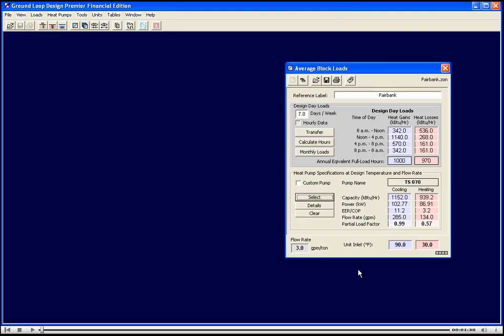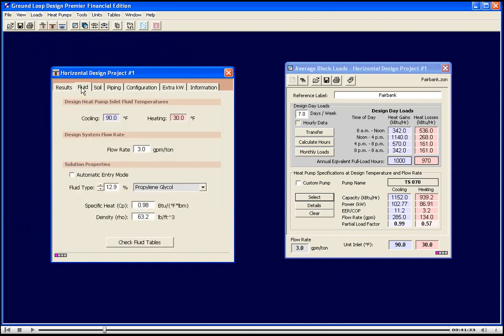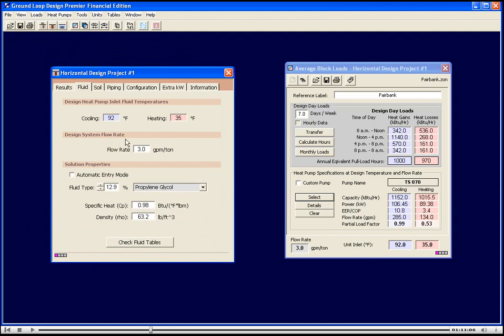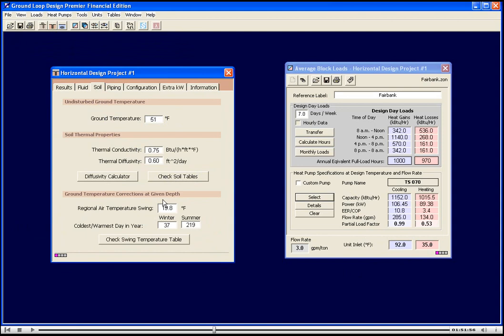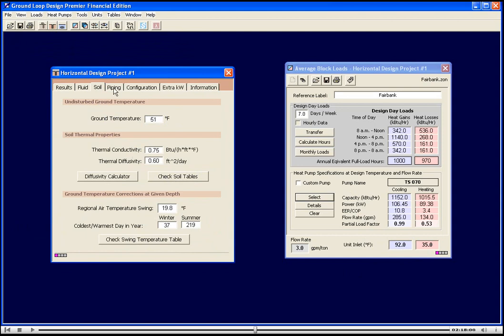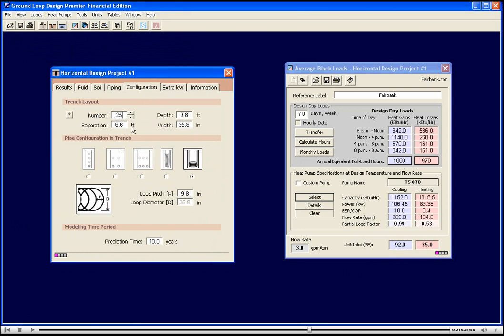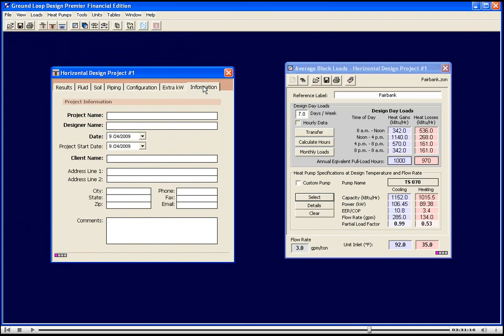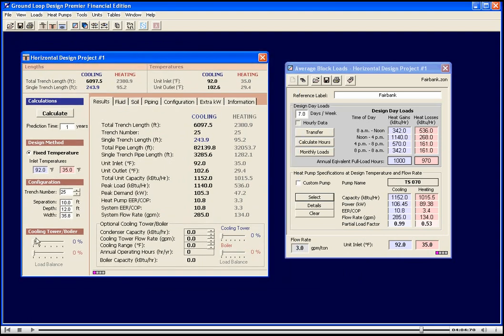Horizontal Heat Exchangers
Horizontal geothermal installations can take on many different forms.  With GLD, you can choose the type of piping from multiple pipes in a trench or vertical /horizontal slinky pipes.  The process is dependent on things like depth, climate, soil conditions and this video will take you through the basic steps to model a design.